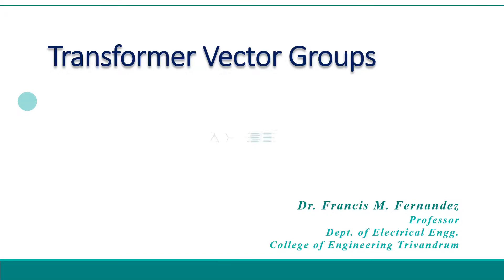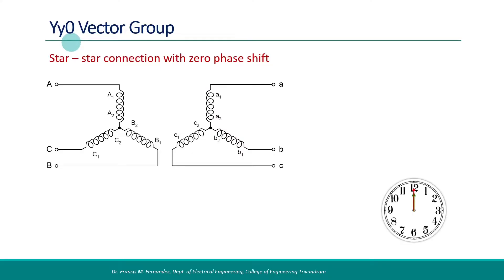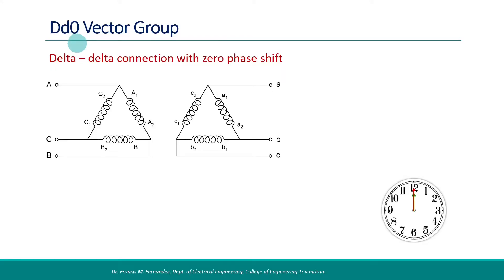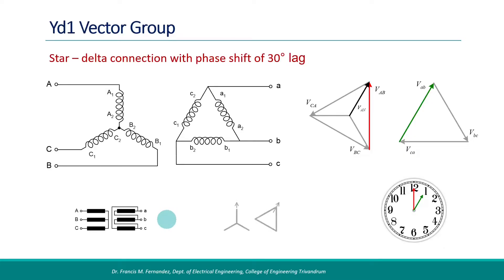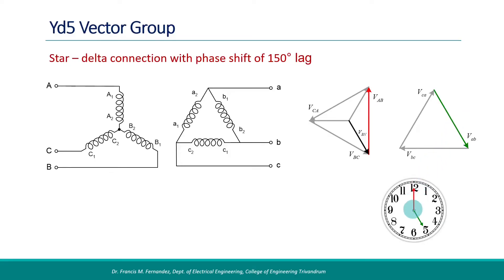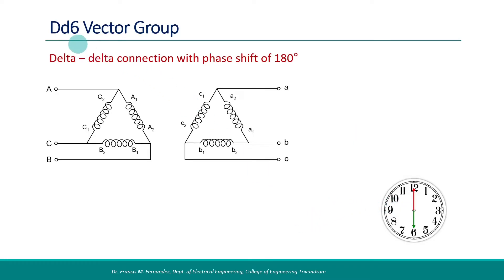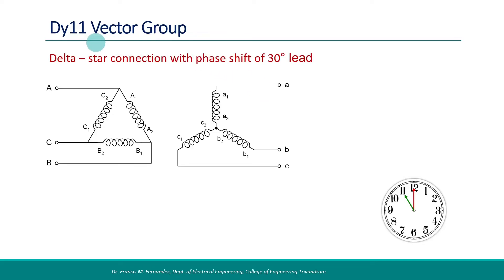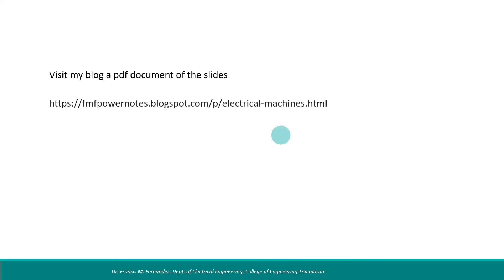Vector Groups in Three Phase Transformers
This video explains how does phase shift occur in three phase transformers in commonly available vector groups and how we can identify it from the name plate details